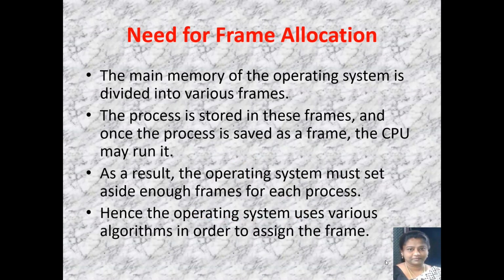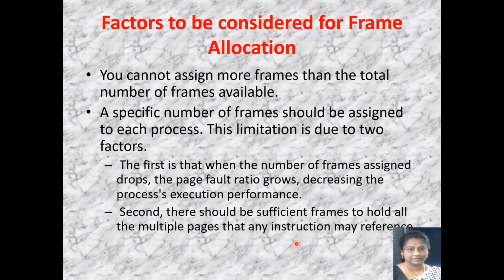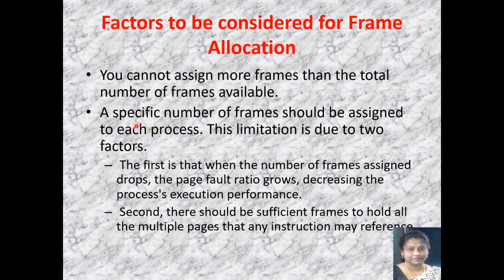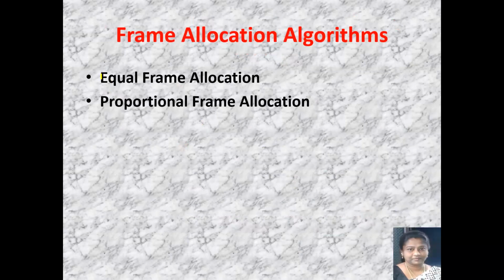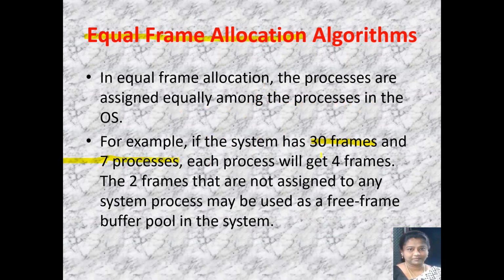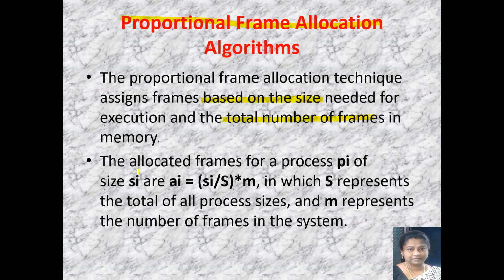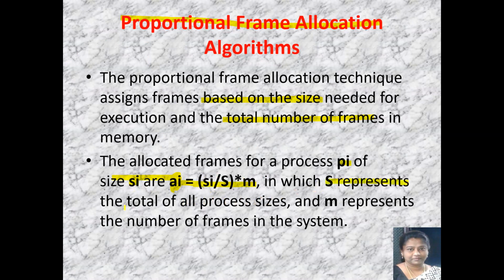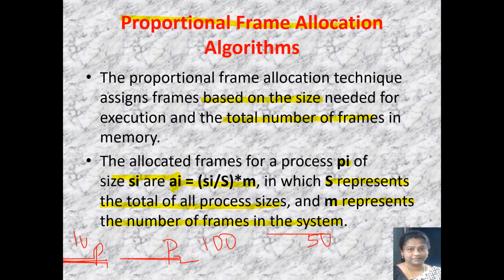FRAME ALLOCATION ALGORITHMS - Dr.C.S.ANITA,Prof&Head,AIML,RMDEC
Frame Allocation - Equal Allocation & Proportional Allocation